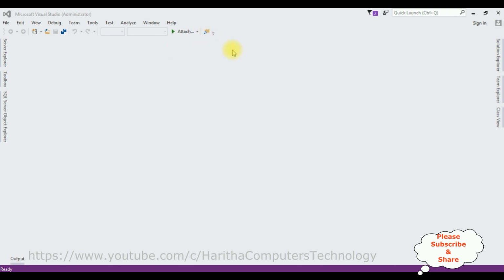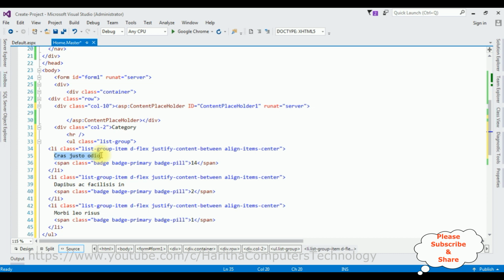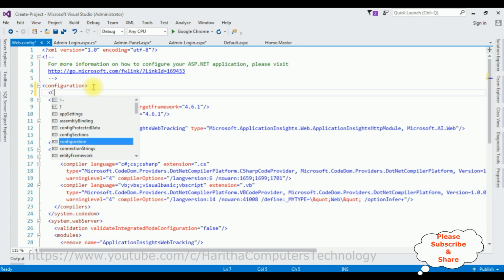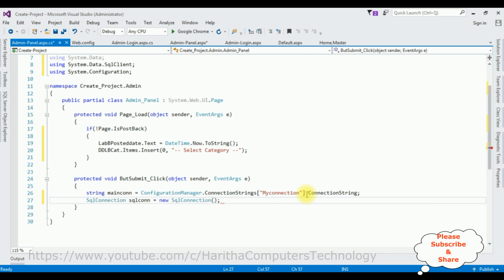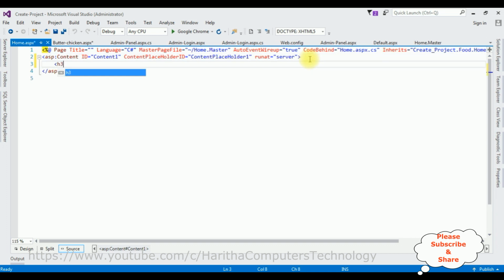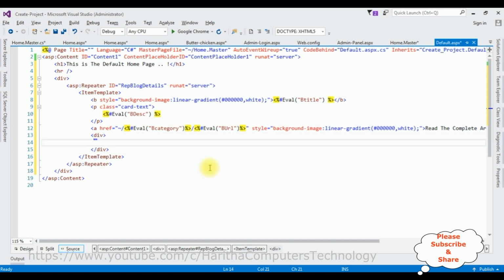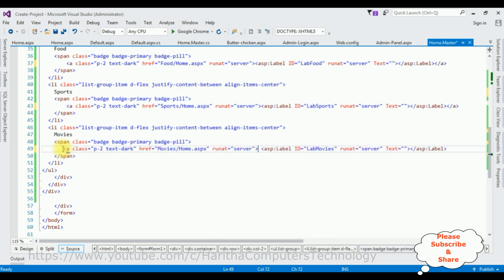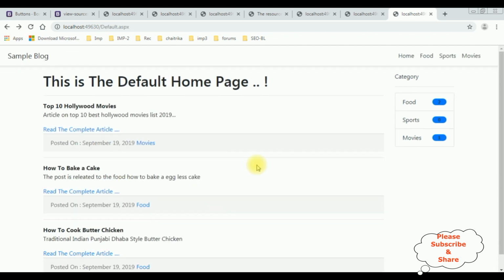How To Create A Blog Website In asp.net with c# 4.6.1 SQL Server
Step by step tutorial creating simple custom blog with bootstrap theme in asp.net c# sql server